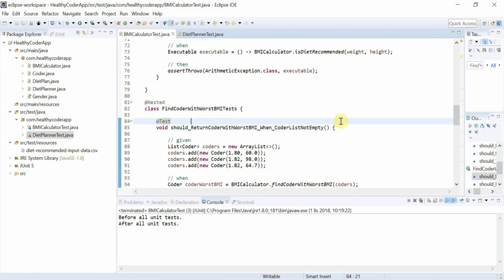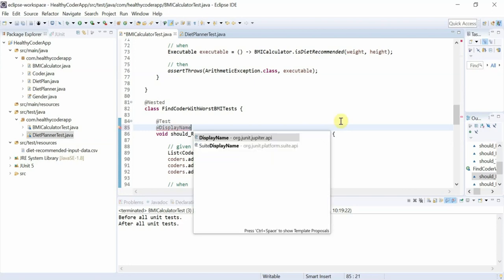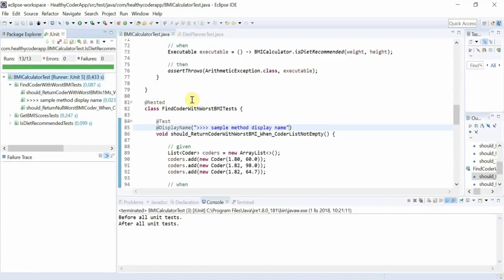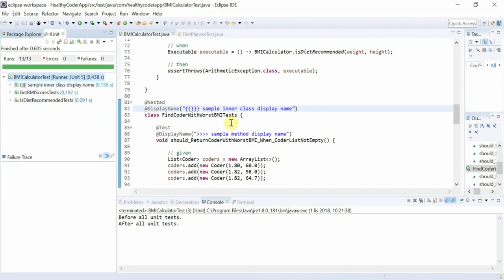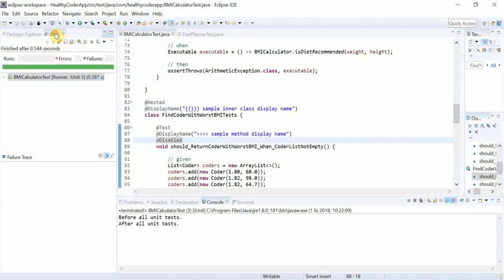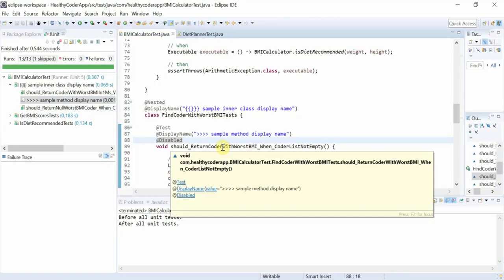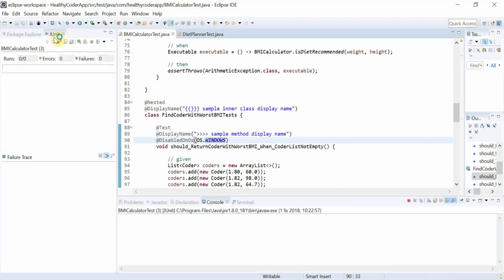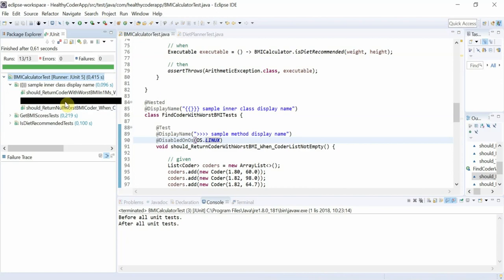019 Other annotations